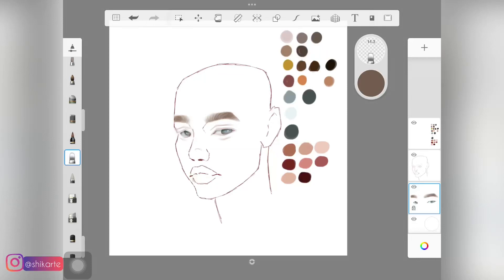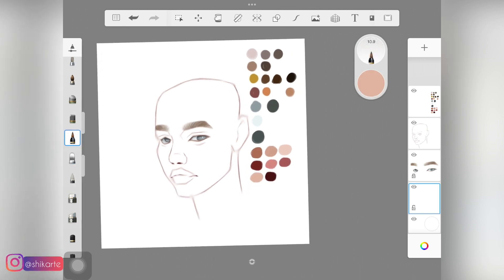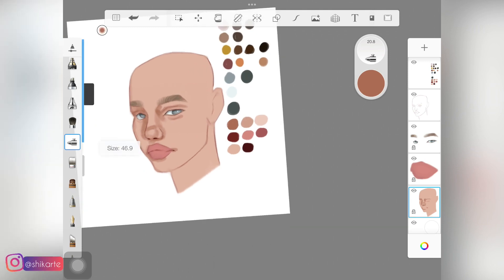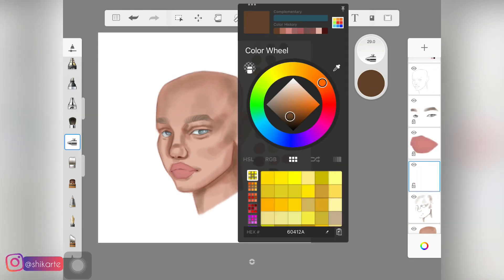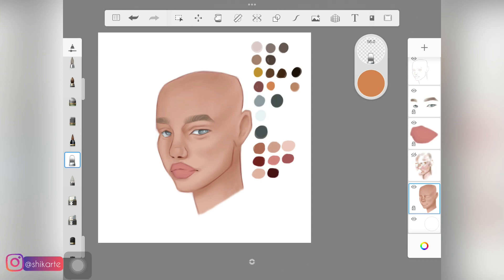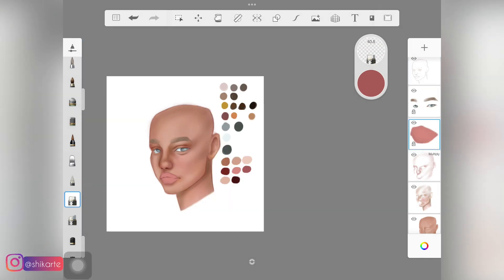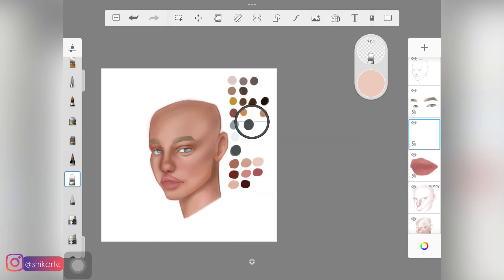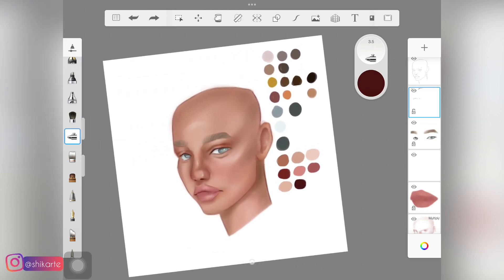Skin Shading Tutorial in Autodesk Sketchbook | Sketchbook Tutorial for Beginners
Hi guys,
As I was getting a lot of requests for more sketchbook tutorials, here's a new one for you all. In this tutorial, I show you guys simple tips and tricks to shade skin. Also, the brushes you should use to do the same.

To better understand this tutorial, watch-